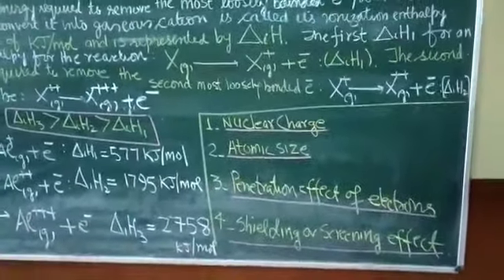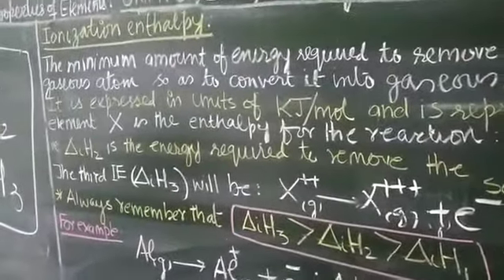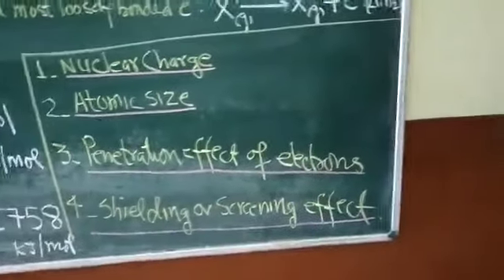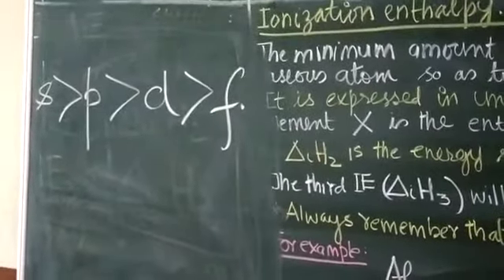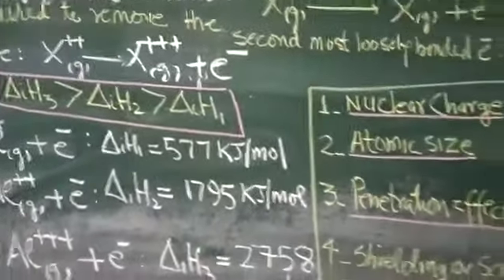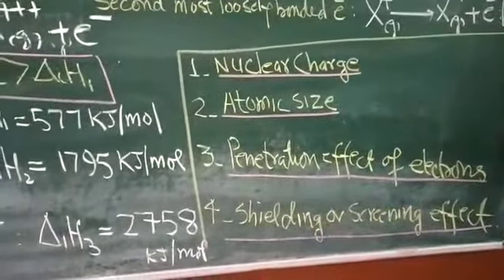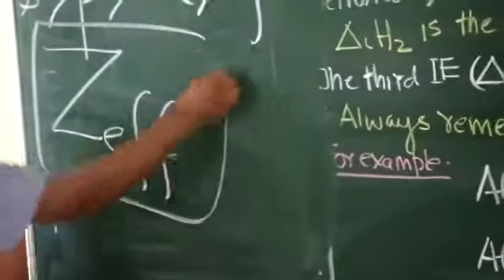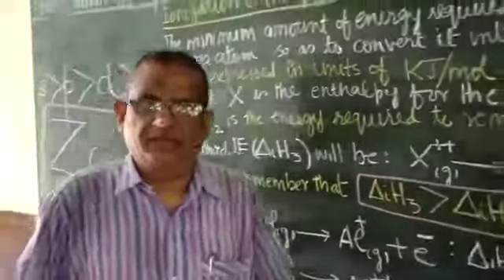chemistry - Class XI ...unit-3